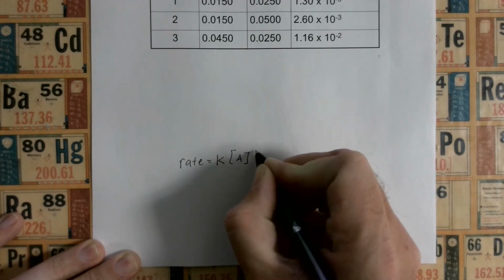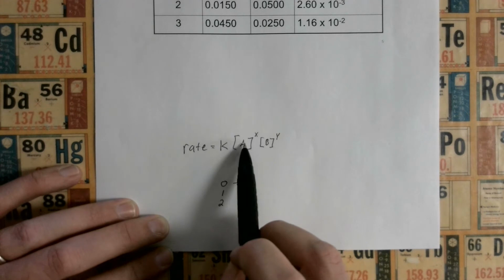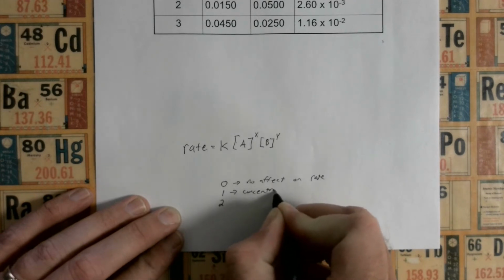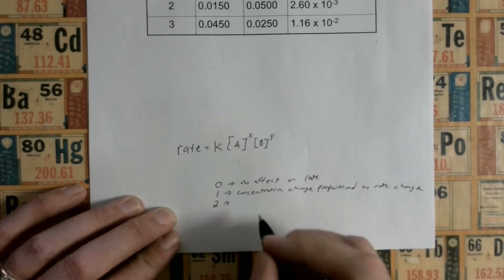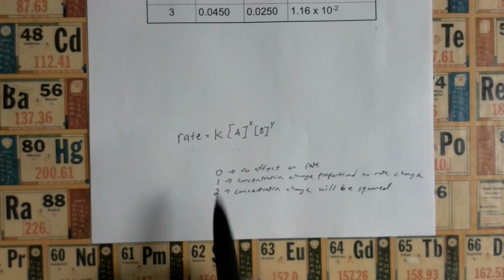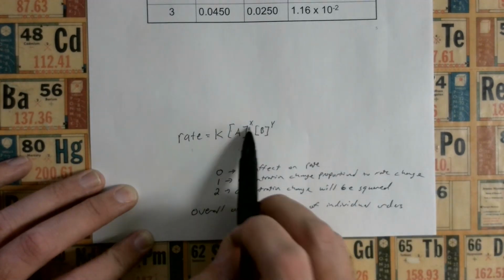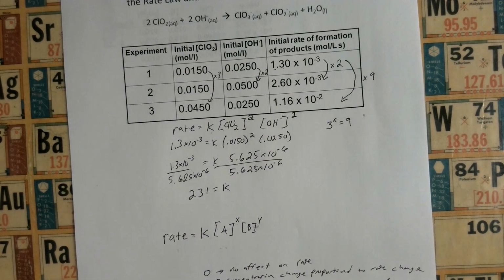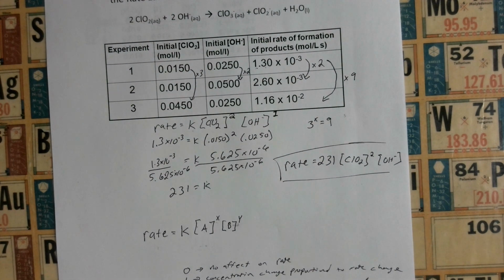Determining Rate Laws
Finding the orders of reactants using experimental data. Calculating the rate constant.